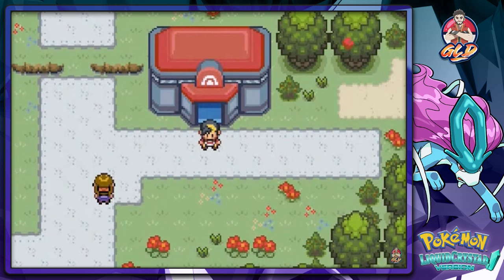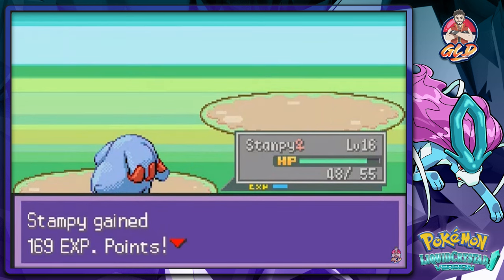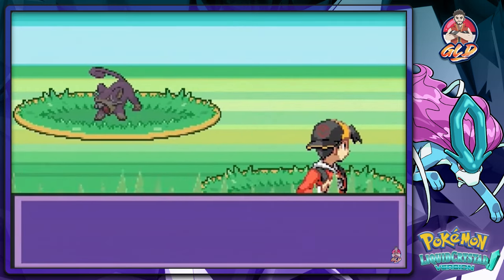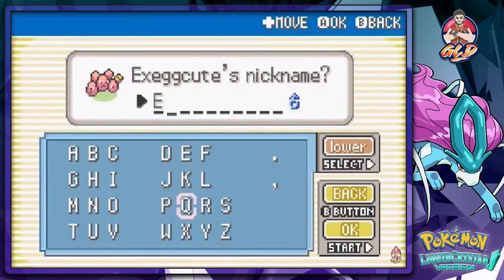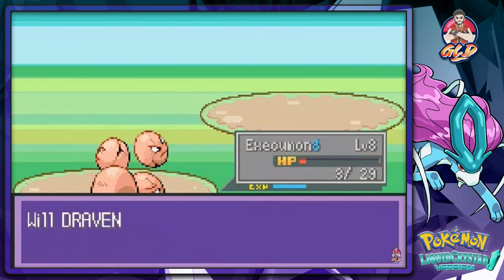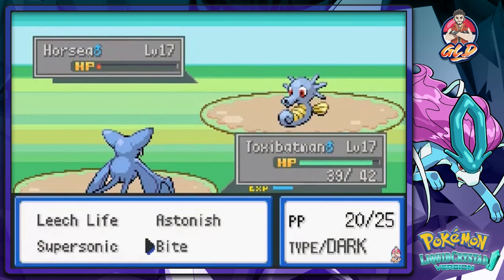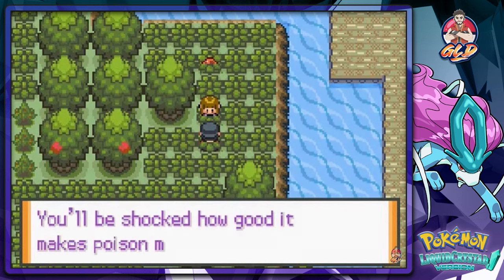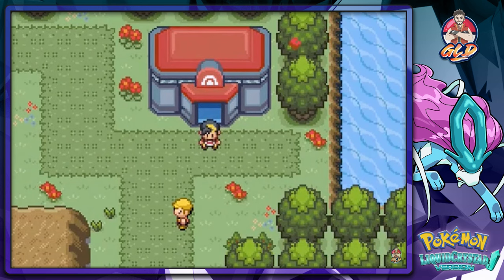Pokemon Liquid Crystal Walkthrough (2024 Re-upload) Part 5: Moving Forward and New Discoveries!